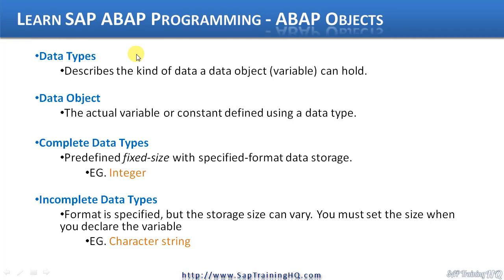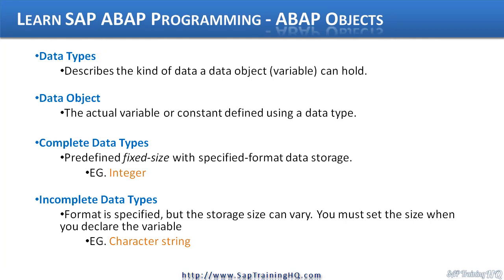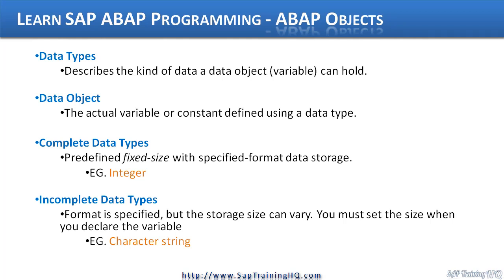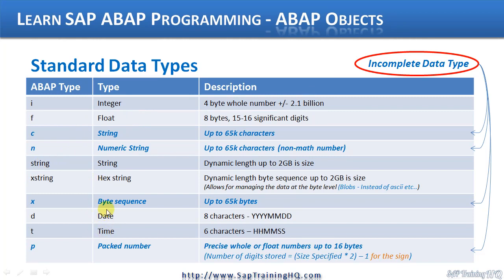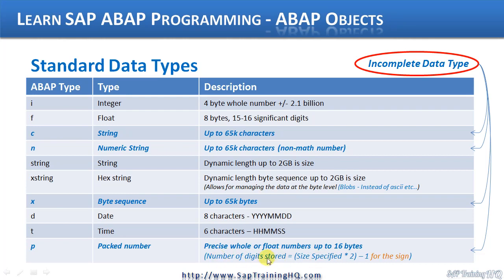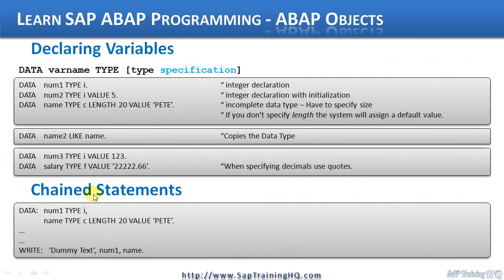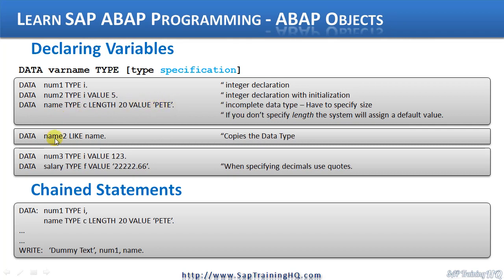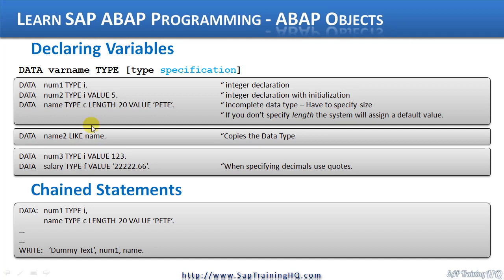Sap Abap Certification Guide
Sap Abap video designed and prepared by certified & experienced professional